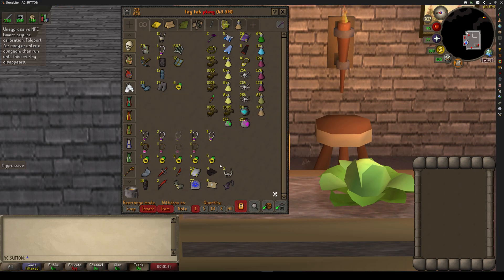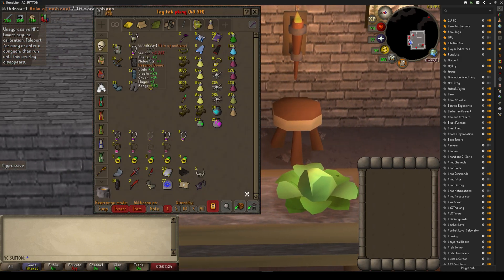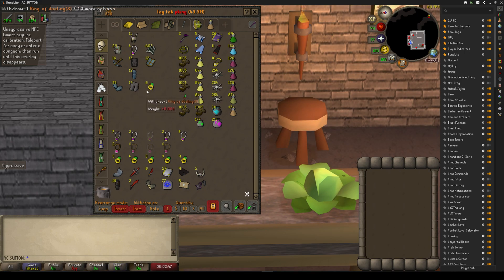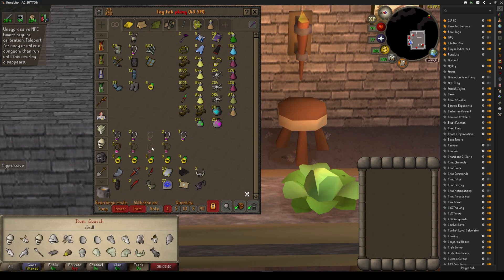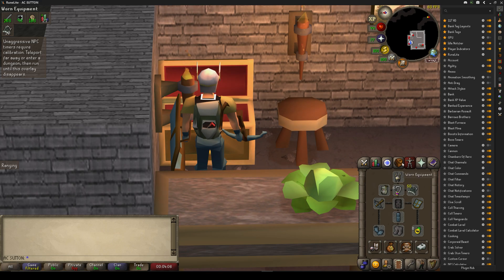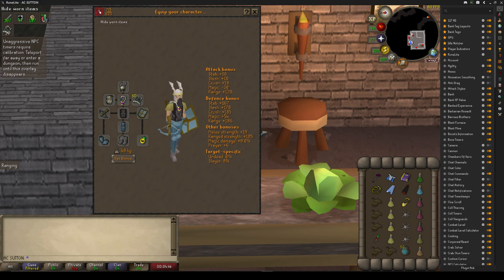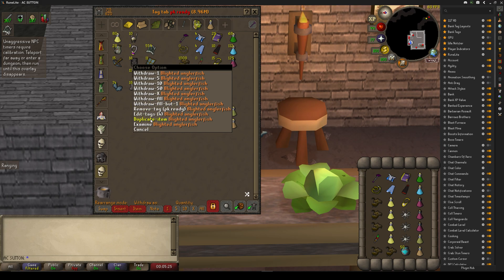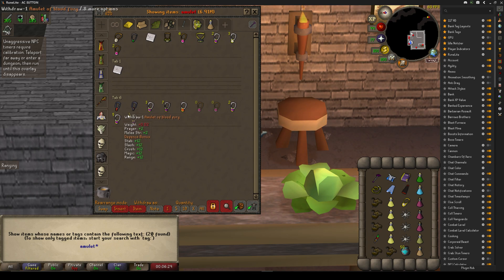PK Tab - How to do it properly - OSRS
This is how to use the bank tab layout plugin on RuneLite to properly grab return sets out of your bank.